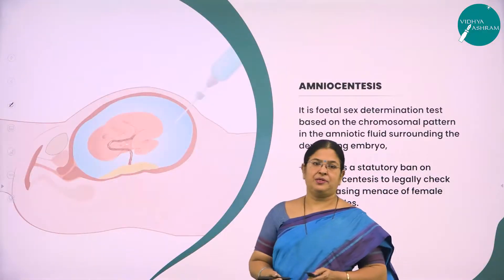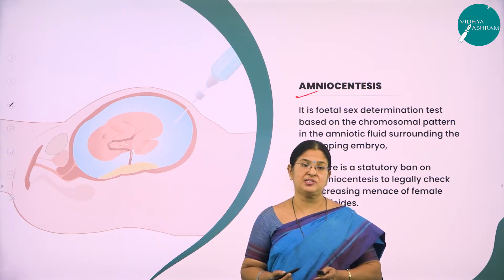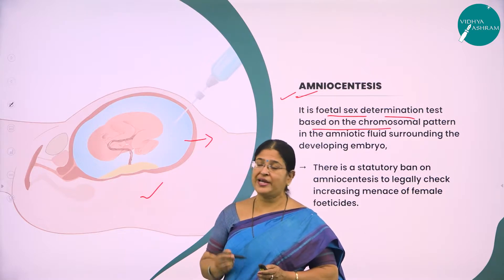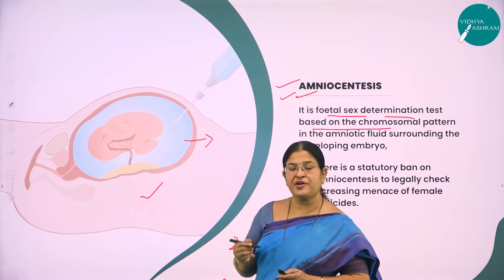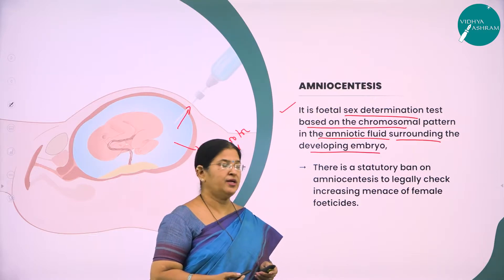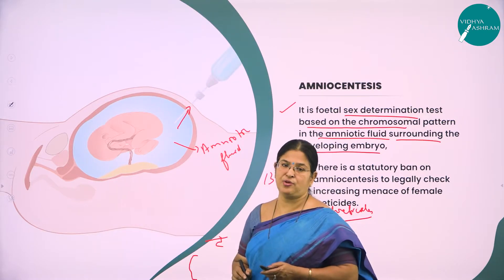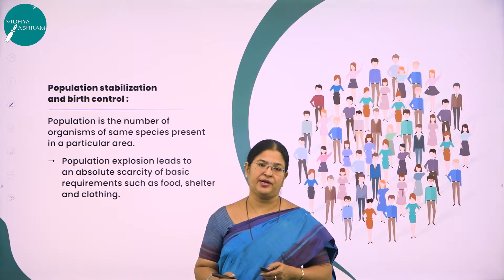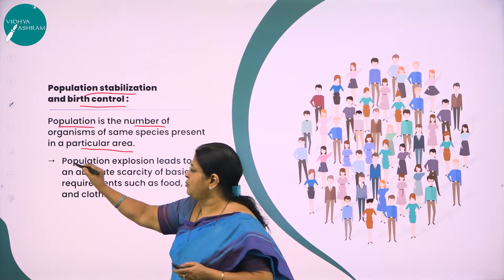DAY 22 | BIOLOGY | II PUC | REPRODUCTIVE HEALTH | L2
Class : II PUC
Stream : SCIENCE
Subject : BIOLOGY
Chapter Name : CHAPTER- 4 REPRODUCTIVE HEALTH
Lecture : 2

TOPICS COVERED : AMNIOCENTESIS, POPULATION EXPLOSION AND REASONS FOR POPULATION EXPLOSION , CAUSES FOR POPULATION EXPLOSION, MEASURES TAKEN TO CHECK THE INCREASE IN HUMAN POPULATION